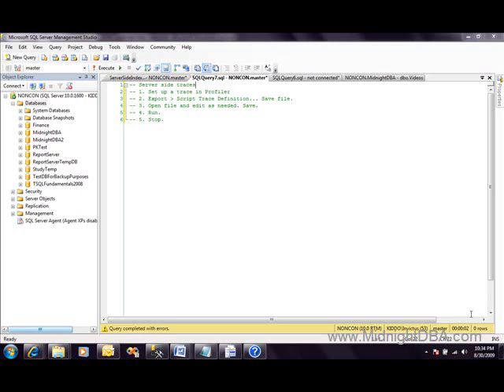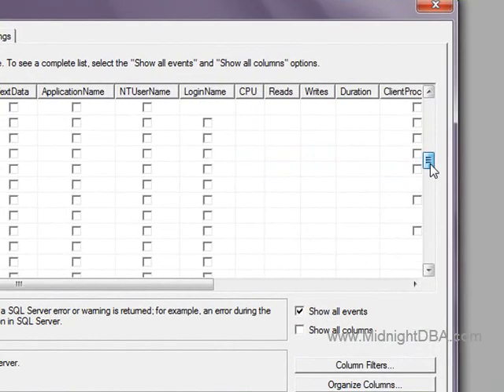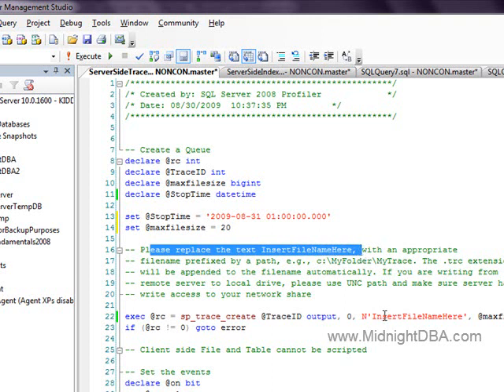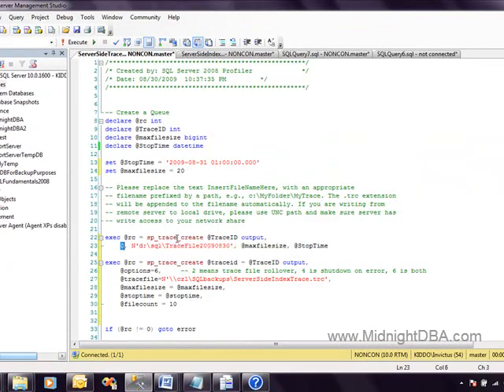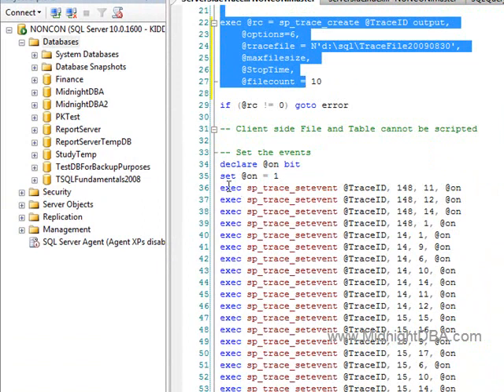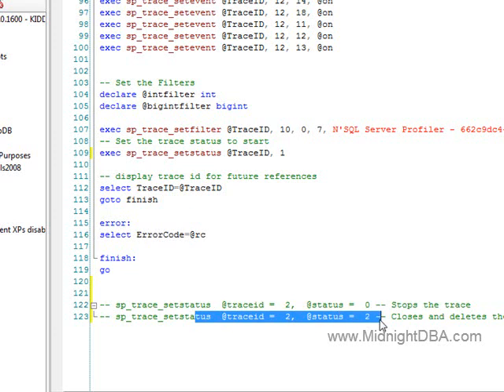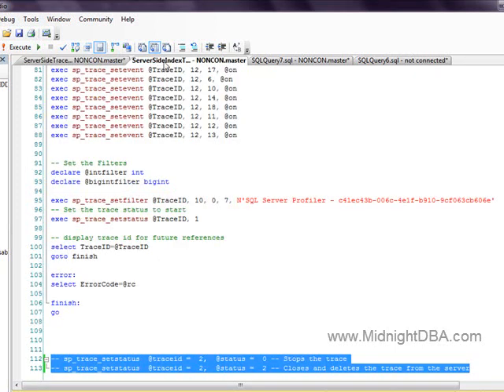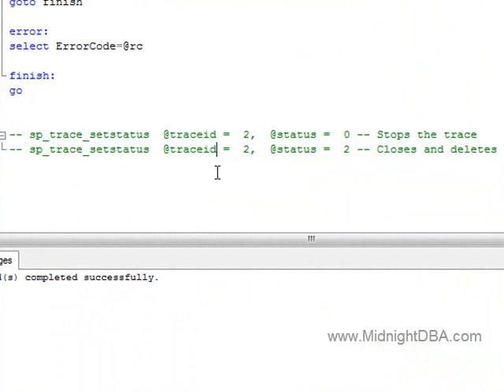Setup Server-Side Trace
server side traces, the benefits, and how to set up, edit, run, and stop a server side trace.